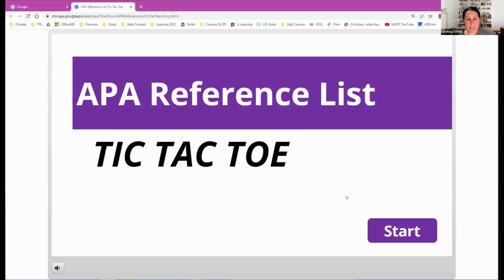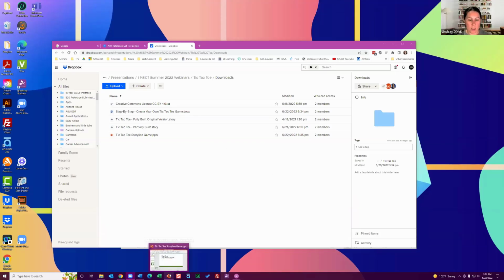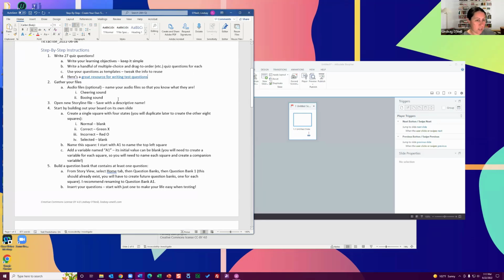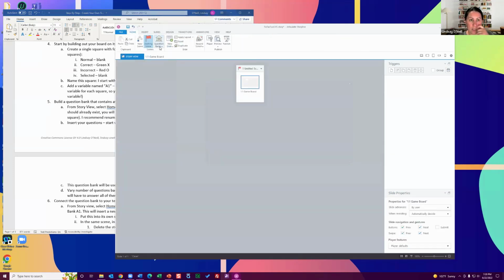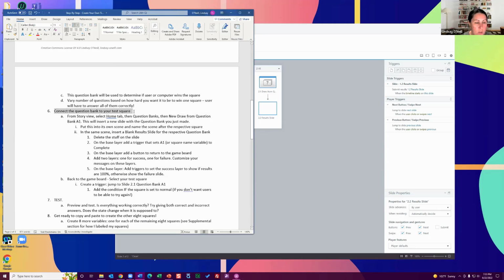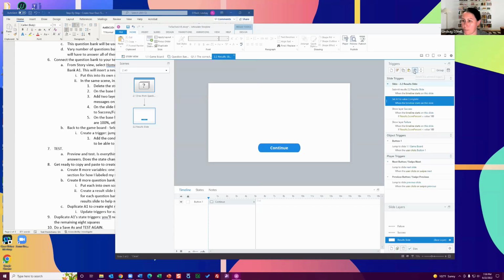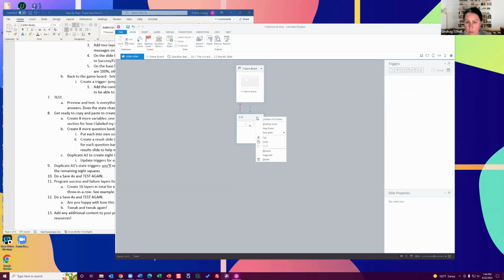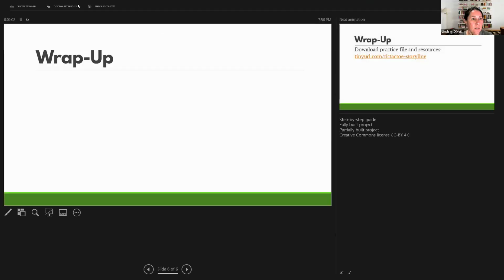Build a Tic Tac Toe Game in Articulate Storyline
Let’s build a Tic Tac Toe game for learning in Storyline.

You’ll use variables, triggers, question banks, and states.